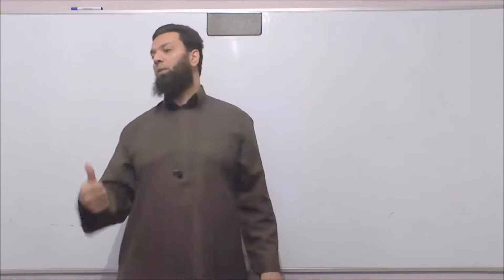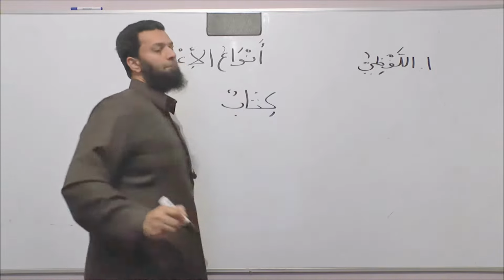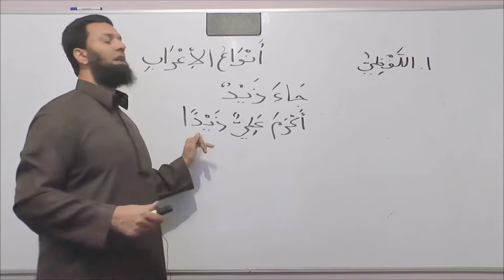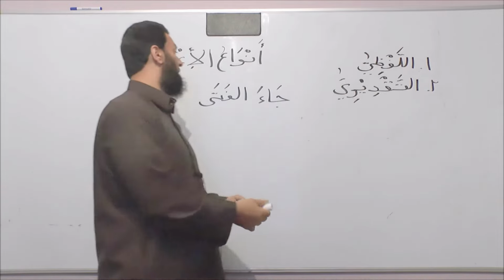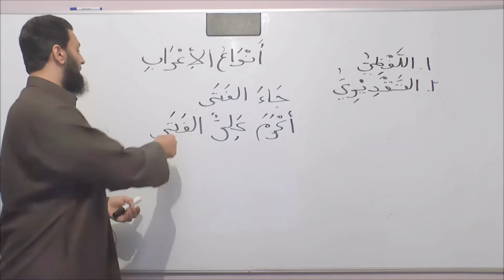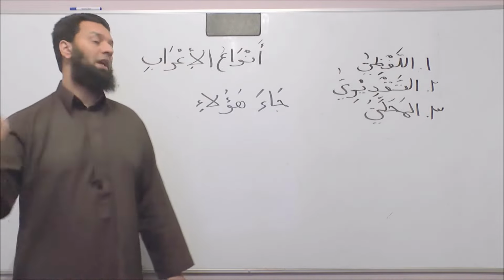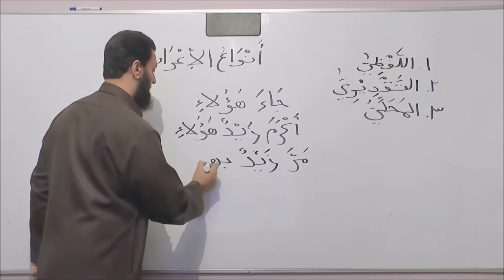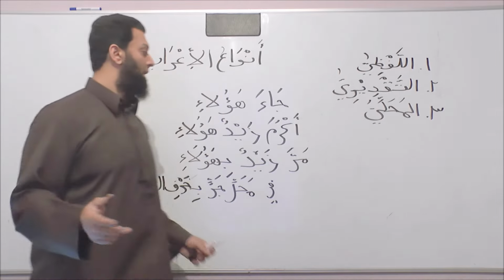Arabic Grammar For All - Lesson 25 - Types of 'Iraab - Abu Sulaymaan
An introduction to the three types of 'Iraab (أنواع الإعراب) in Arabic Grammar:

اللفظي - التقديري - المحلي

For Android:
Arabic Grammar For All: